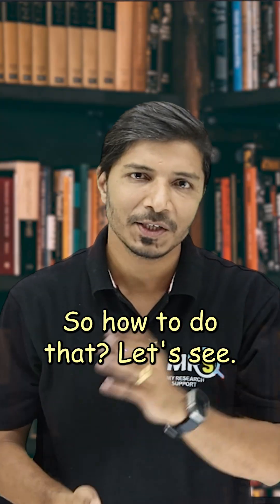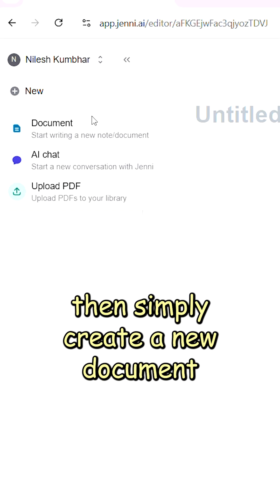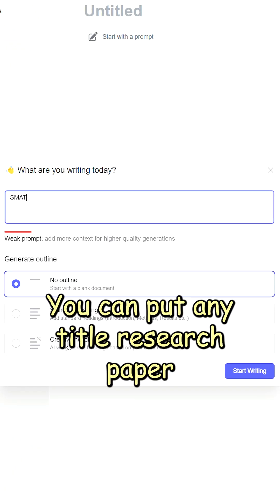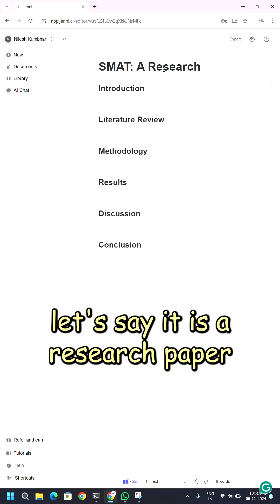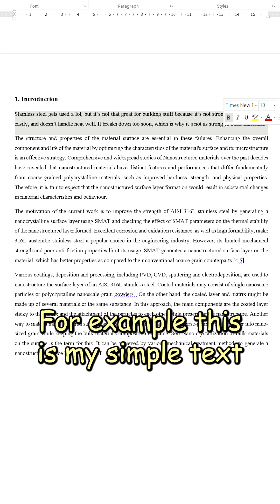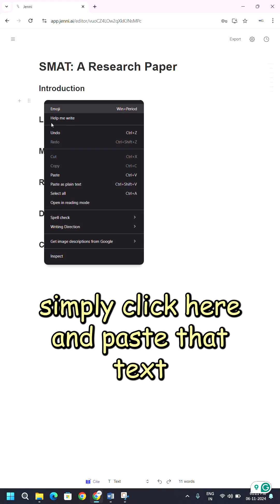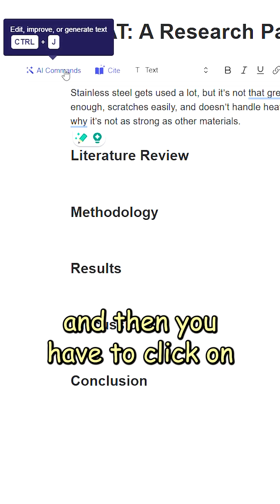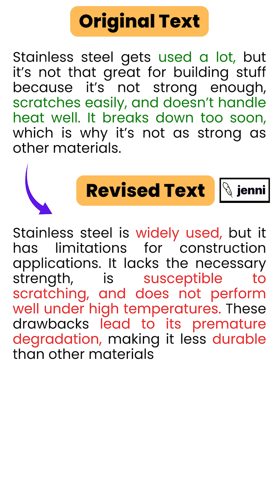Rough Draft to Polished Research Paper/PhD Thesis